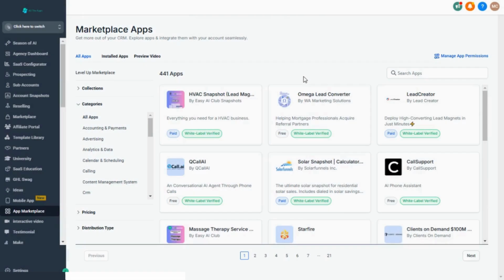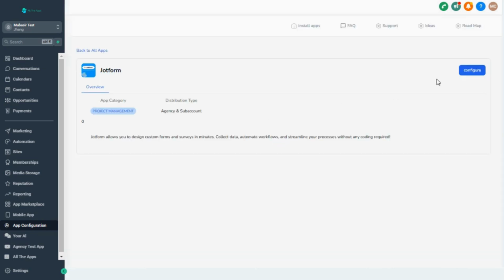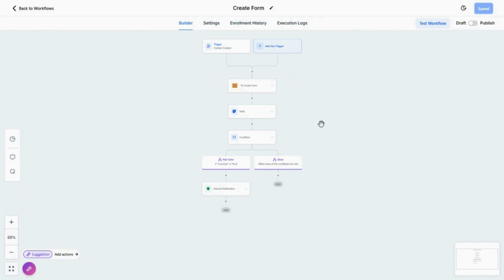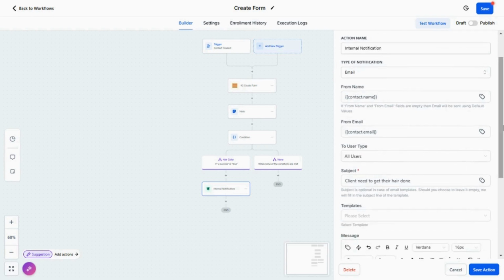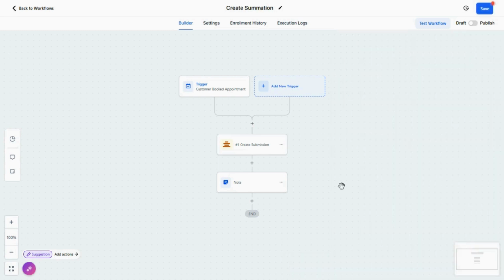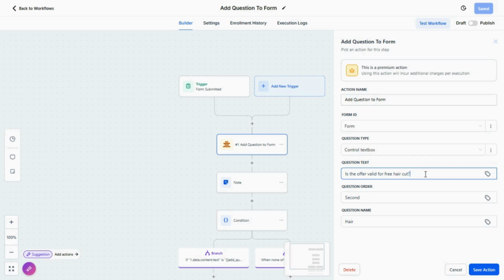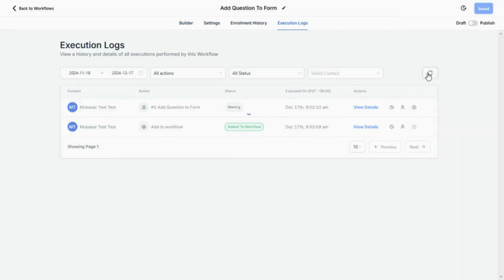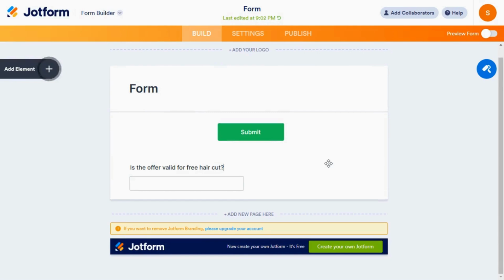JotForm OverView Video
In this video, I guide you through installing and configuring JotForm for data collection and surveys. We explore the easy-to-use platform, install it on a specific sub-account, configure the app, and generate an API key for automation. I demonstrate how to create workflows and utilize JotForm's actions efficiently. No action requested from viewers.